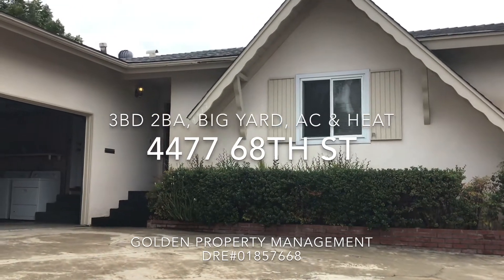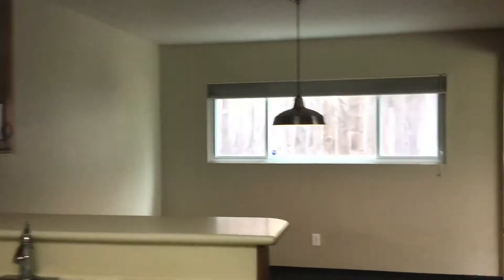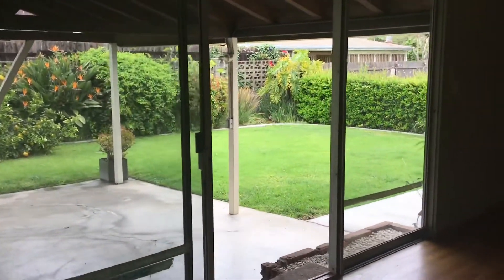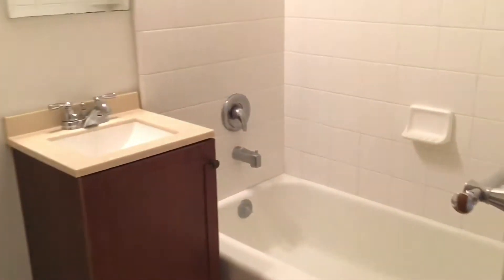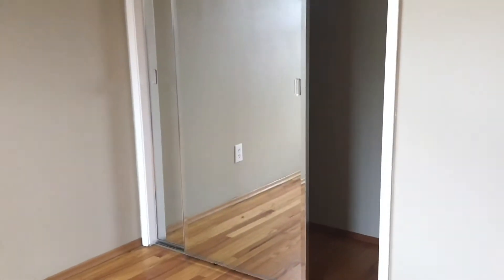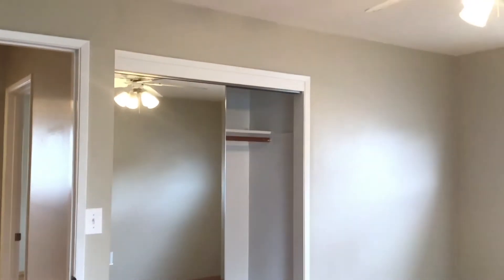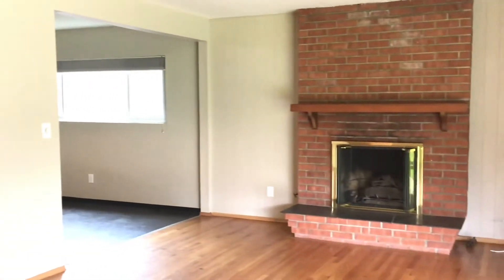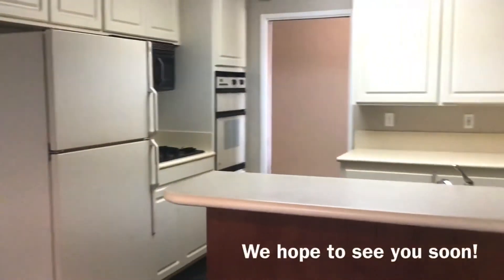4477 68th St, La Mesa - 3bd 2ba, Wood Flooring, Big Backyard, AC & Heat, W/D inc., Attached Garage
LOCATED IN LA MESA

3 Bedrooms
2 Bathrooms
House
Estimated 1316 sq. ft.

Refrigerator
Stove/Oven
Built-in Microwave
White cabinets
Tile in Kitchen
Eat-in Kitchen

Neutral Paint
Hardwood throughout
Fireplace in Living Room
Sliding Door to Backyard in Living Room
Mirrored Closet Doors
Tub/Shower Combo in Each Bathroom
Additional Shelving in Bathroom
AC/Heat
Washer & dryer Garage
Large Backyard - Fenced In
Large Patio
Washer & Dryer in Garage
2 Car Garage
Large Driveway

CLOSE TO
8, 125, 94
Downtown La Mesa
Parks
Restaurants

PET INFORMATION:
2 Animal MAX (Cat or Dog) 50 lbs or Less

**Golden Property Management is the only authorized agent contracted to represent the owner of this property

Corp CalBRE Lic#01857668
CalBRE Lic#01348717